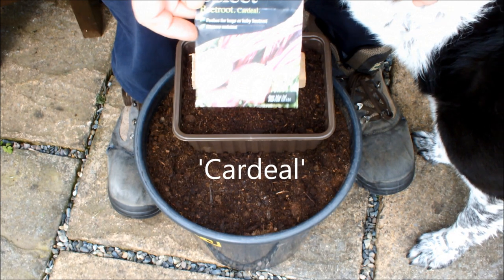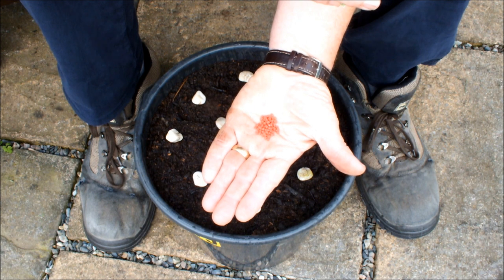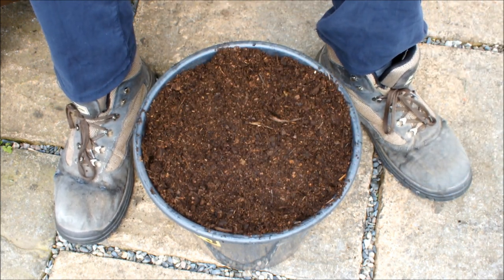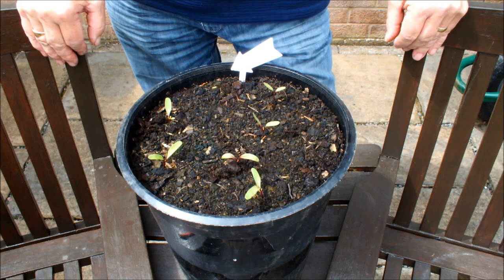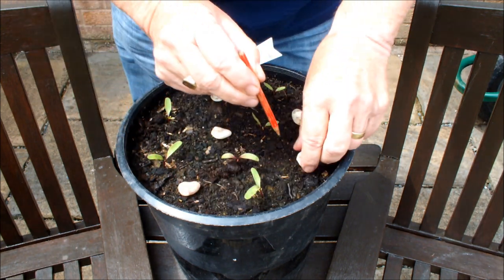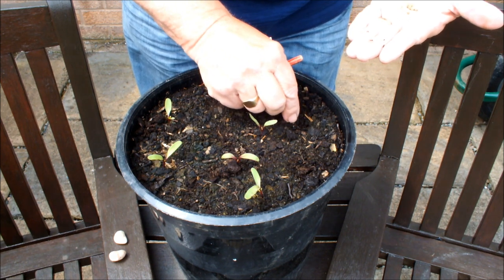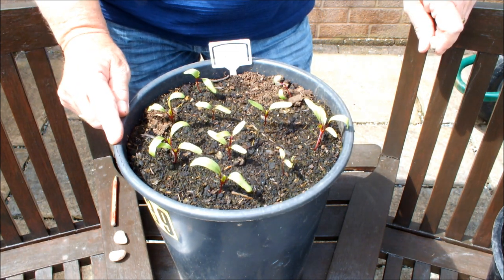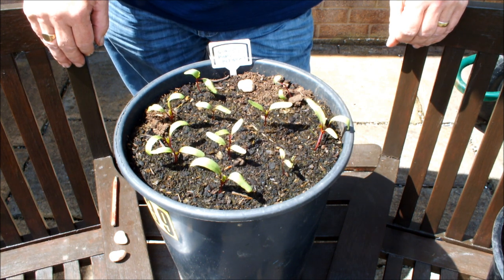Best Beetroot (Beets) for growing in a pot update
Two pots sown with with 11 beetroot. One pot sown with 'baby beetroot', the other sown with cylindrical shaped beetroot. Both should be good for growing in pots but which is best? This update includes the sowing and the growing after a few weeks. Will we get all 11 seeds to germinate? This is a free subscription channel.